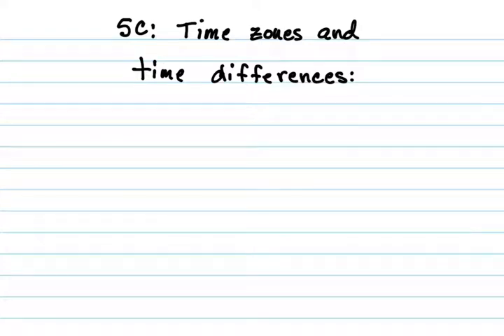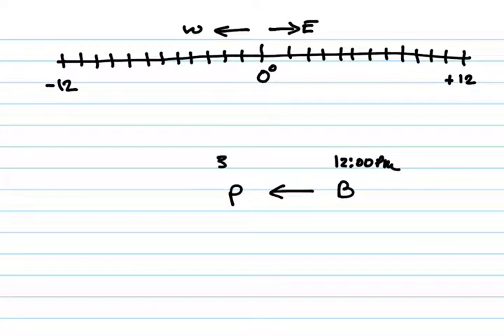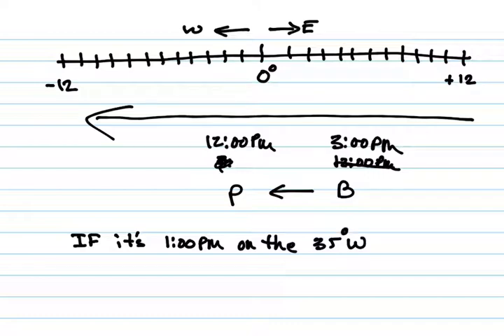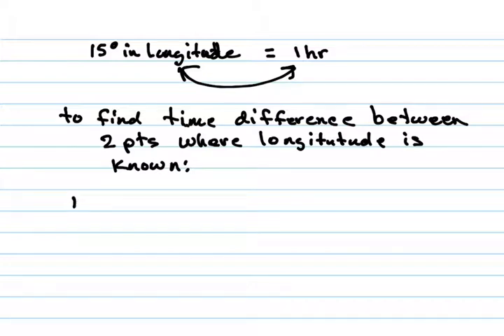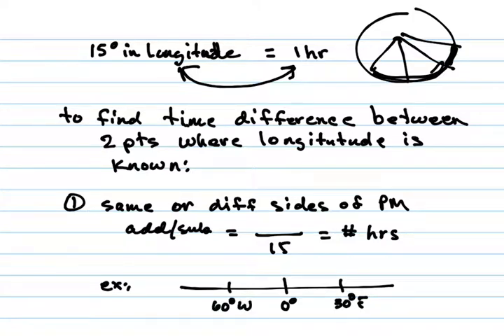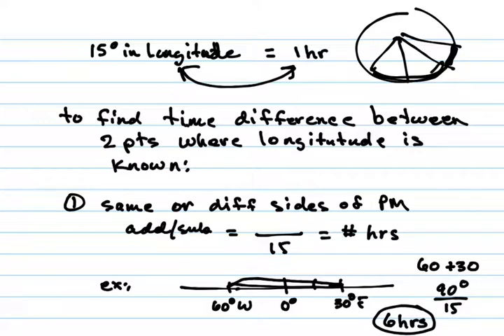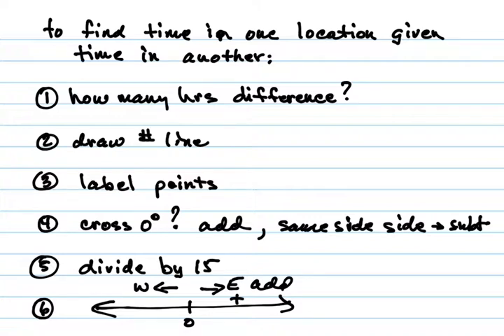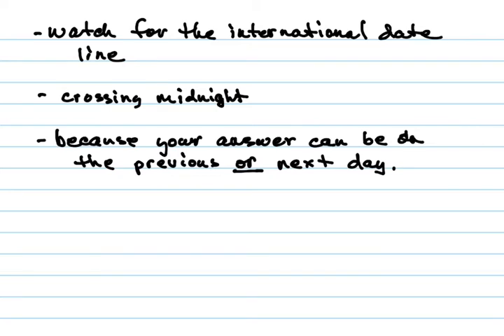12 GM 5C time zones and time differences